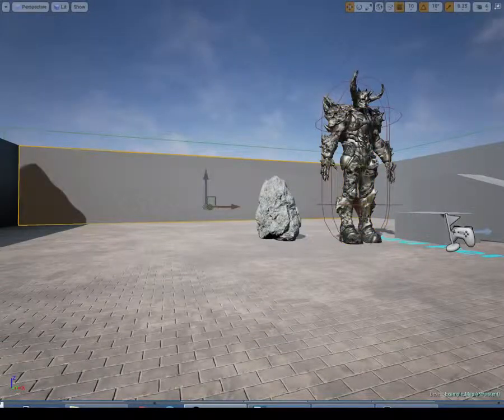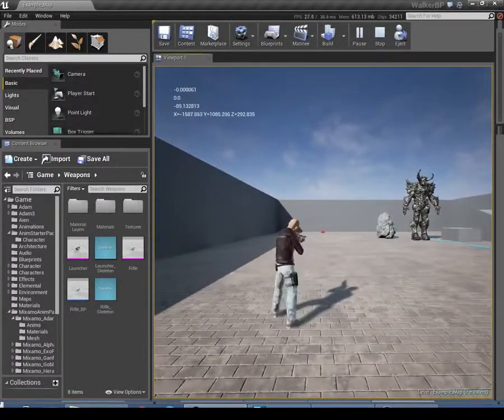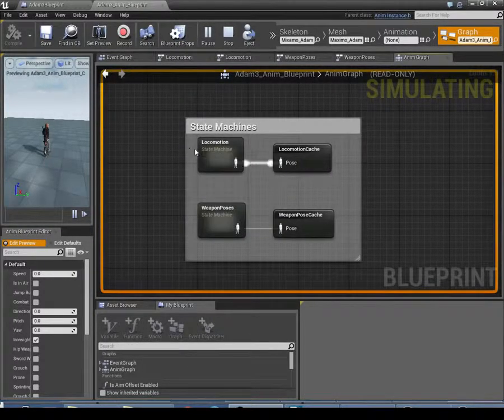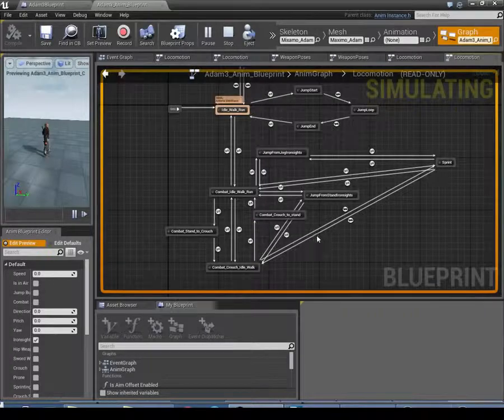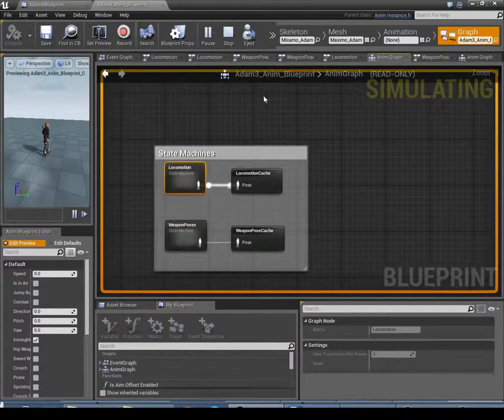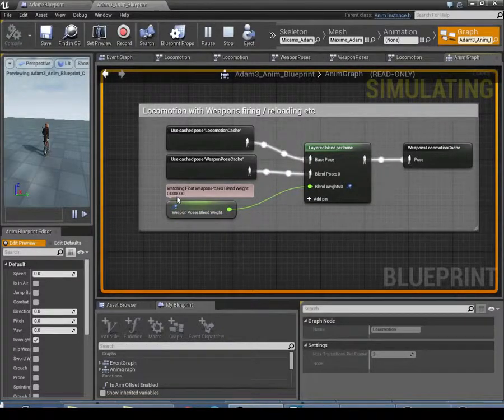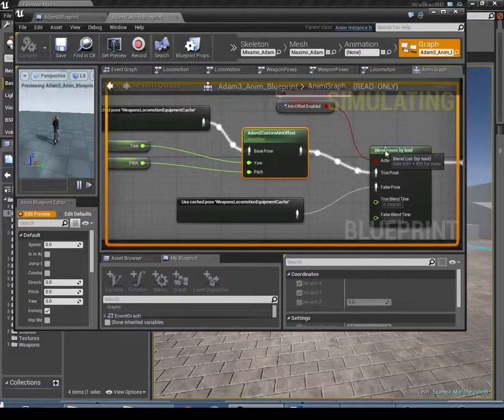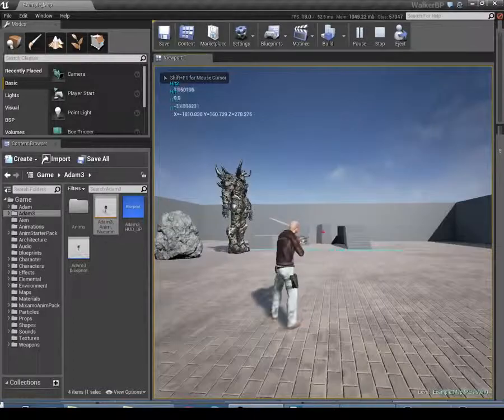Enemy Combat Mode Tutorial - Introduction